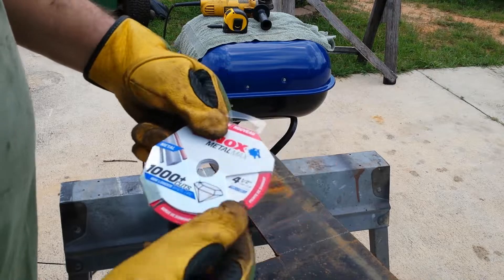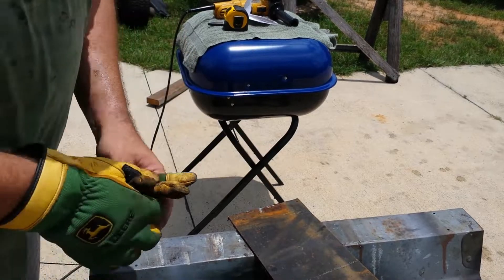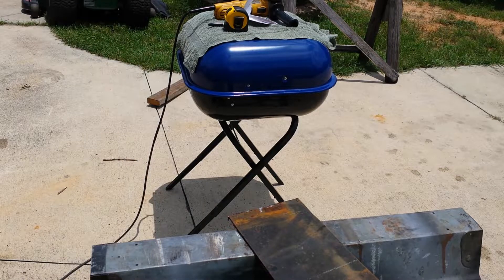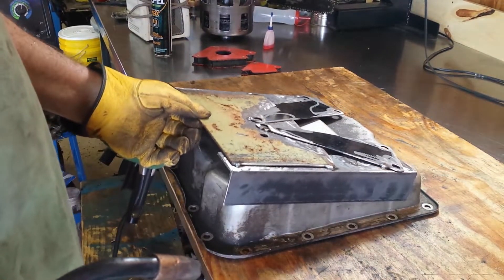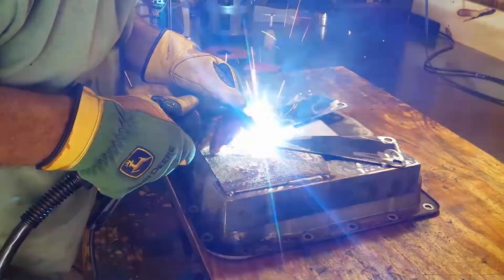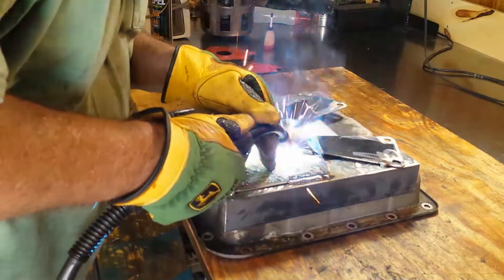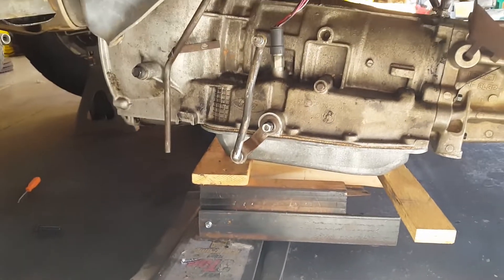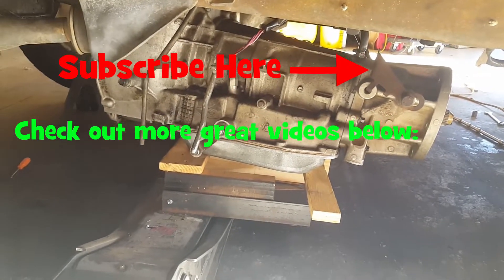DIY - Transmission Jack Adapter... 4L60E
We always seem to be struggling with finding the right tool for the job. We have two floor jacks and needed to replace and rebuild the 4L60E for the white truck so I used the old transmission pan as a template and welded up this adapter. Drilled a 1" hole in forward position for proper balance and used the existing plate screw on the jack to secure it in place. It worked like a charm. With a few 2x4 blocks we were able to make it work great for the AOD in the Bronco. No straps needed if you get the transmission balanced correctly and you can maneuver it under the vehicle a lot easier than trying to strap it to the jack.